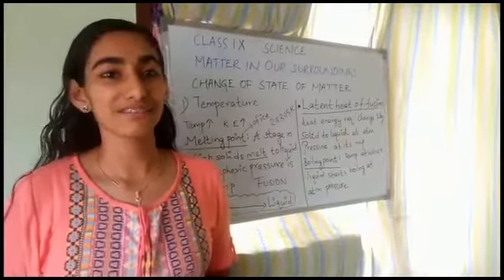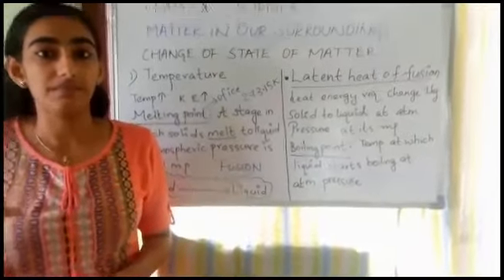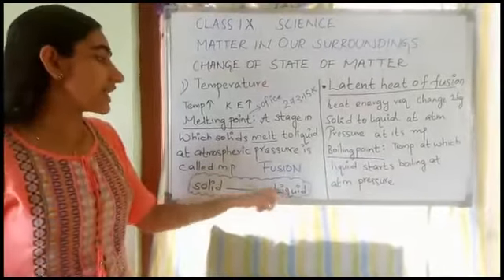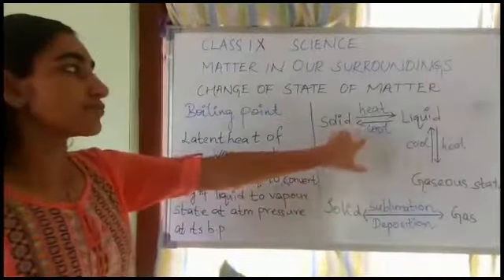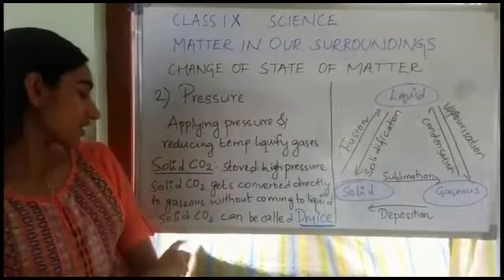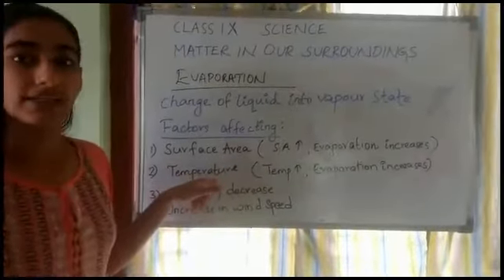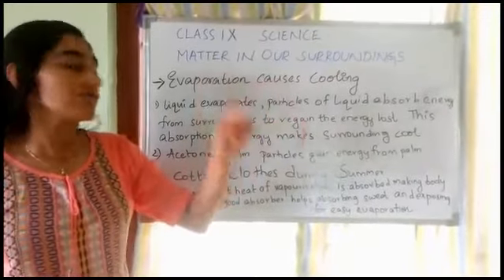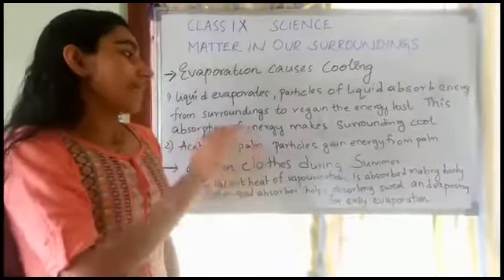Matter in Our Surroundings | Part 2: Change of State of Matter | Class 9, Chapter 1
Class by Stutor Malavika